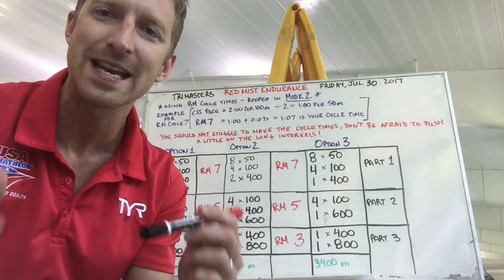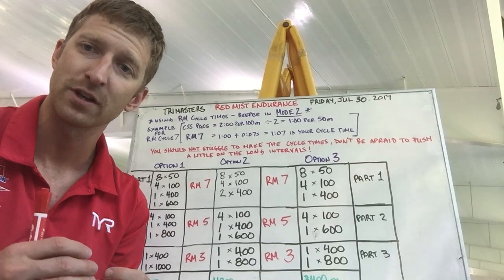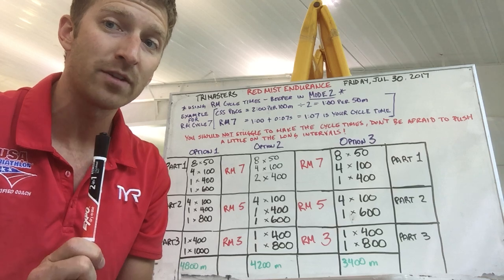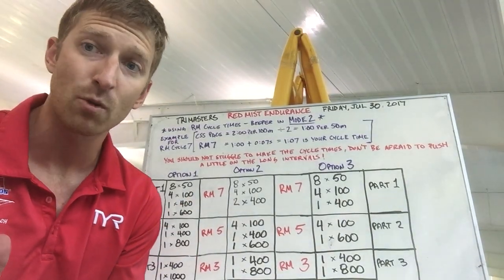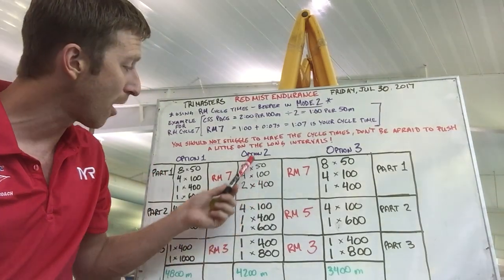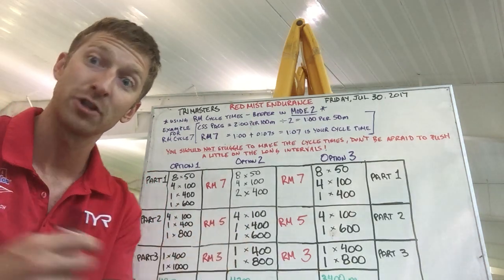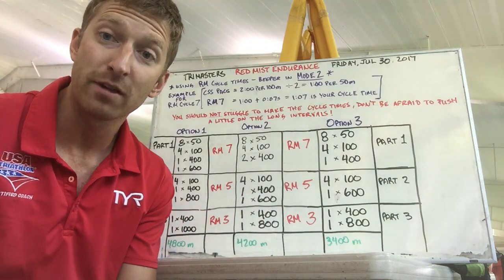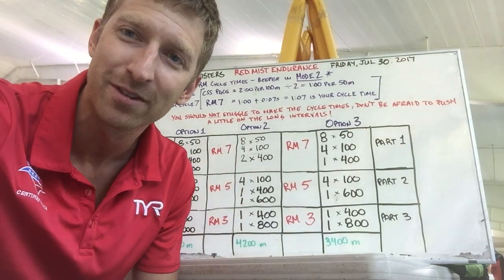Using RM (Red Mist) Cycles for Endurance Swim Training - #89